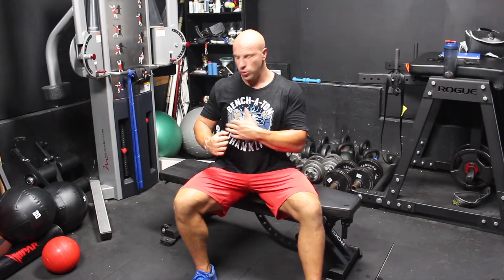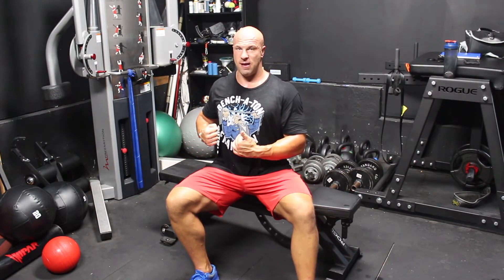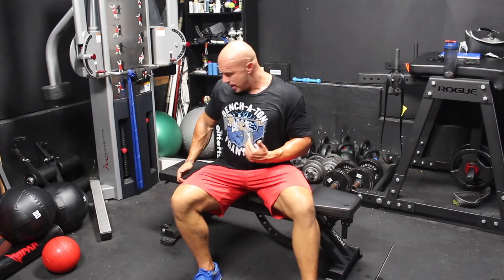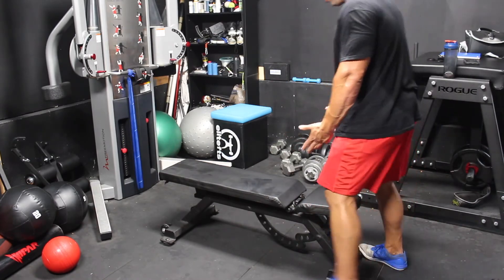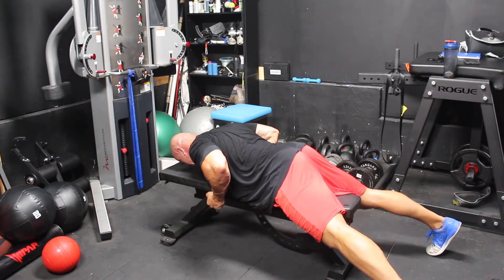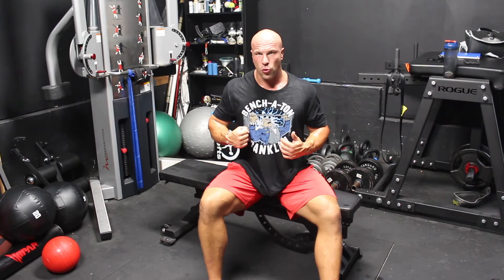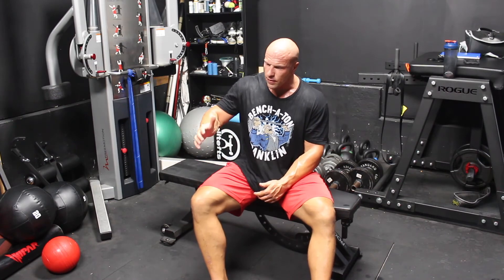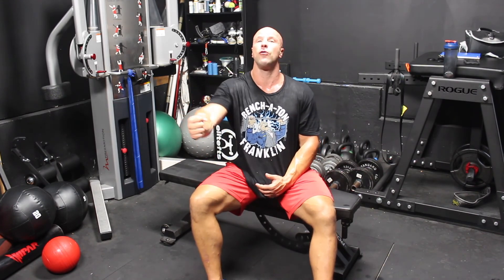2 Different Types of Rows you MUST Do for Optimal Back Development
If you aren't putting special emphasis on your different types of rowing exercises, then you're missing out on complete back development and putting yourself at risk of injury. Very few people consider the biomechanics of a row (whether it be a dumbbell, barbell, or machine row), and how you must modify your focus if you want to maximize your strength, performance, and hypertrophy results. Hit me up if you have any questions about this, it's a very important concept to grasp!

VIPAR

Volume
Intensity
Periodized
Athletic
Recomposition